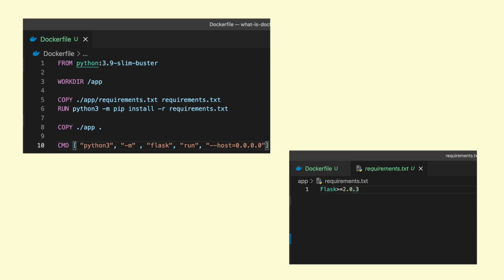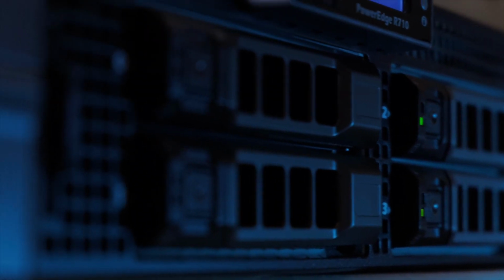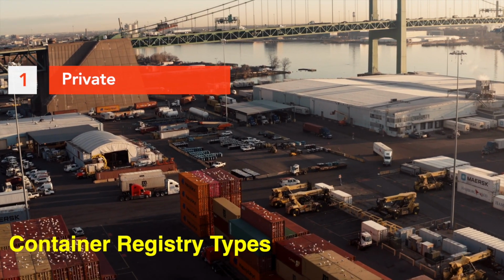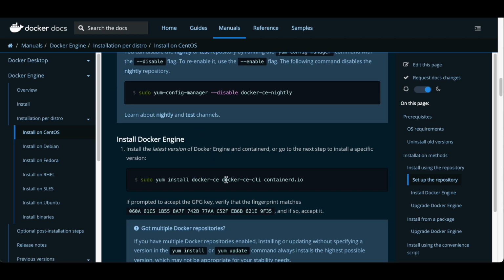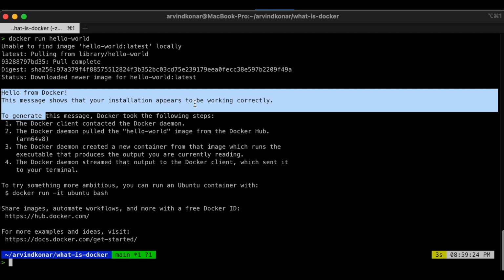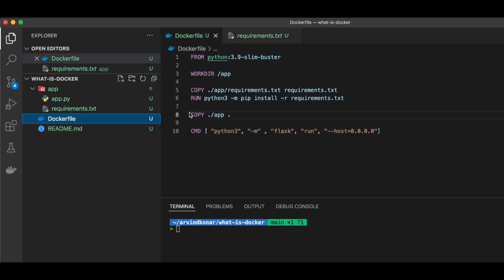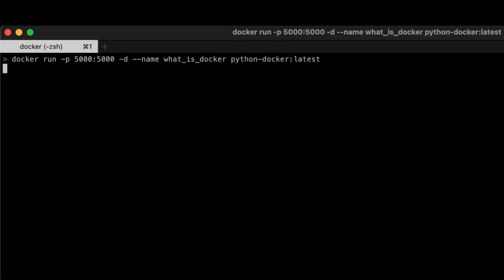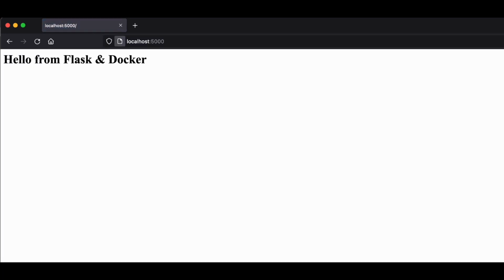What is docker and what are docker containers?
What are docker containers. Also includes a demo on how to install docker and setup a python flask app using docker. The free opensource code is available in the git repo below!

## Previous Videos
How to setup Grafana Loki on Docker using a simple scalable method

## Time Stamps
00:00 Intro
00:25 About todays video
00:50 History or evolution of containers
01:11 What is a container?
02:17 Container registry
02:44 Demo - Docker Install
03:34 Python Flask app on Docker container
05:05 Hit the like and subscribe button!
05:25 Fin

My Gear

Microphone - Samson Q2U
Softbox Lighting